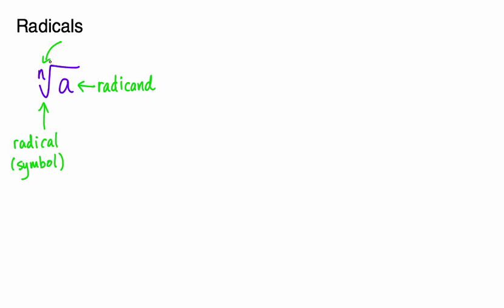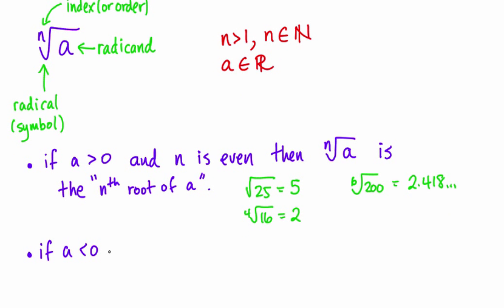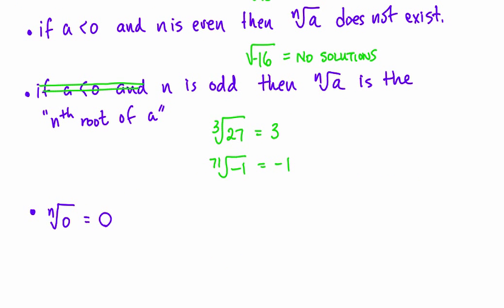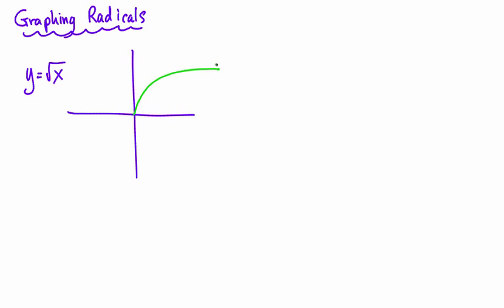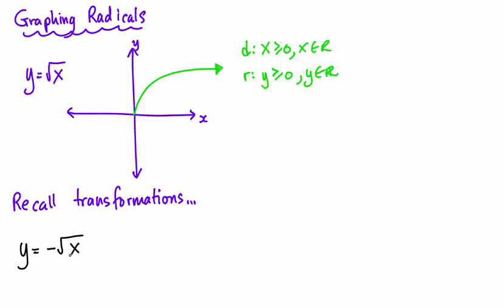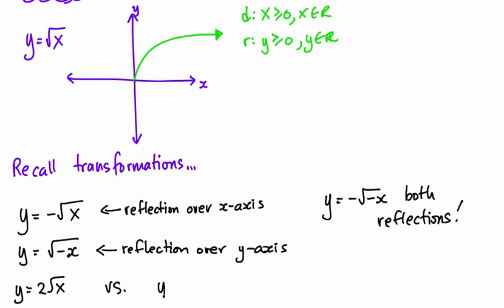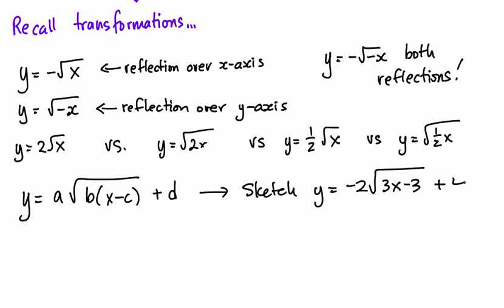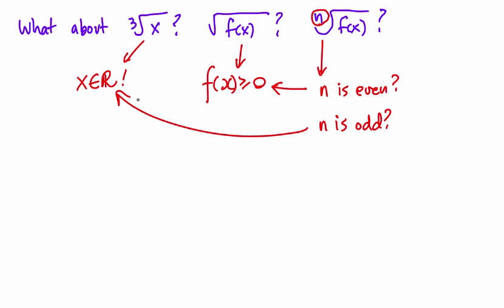PC 12 Lesson 3.1 Radicals